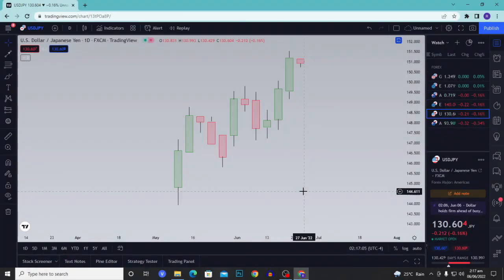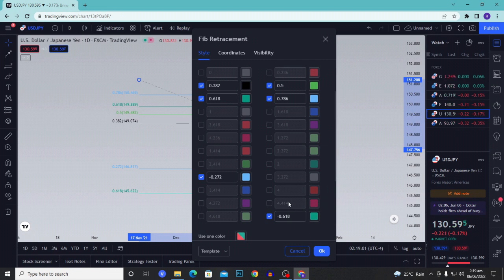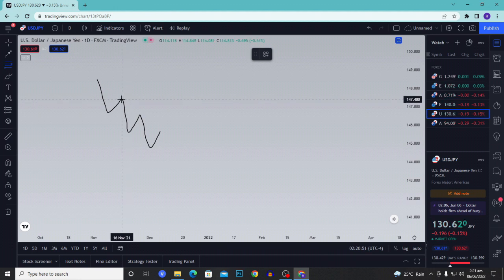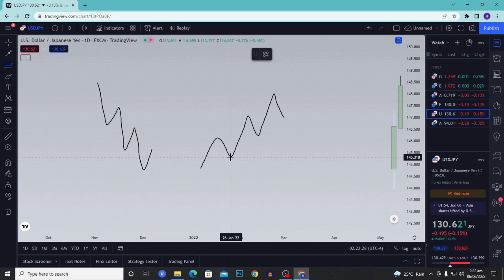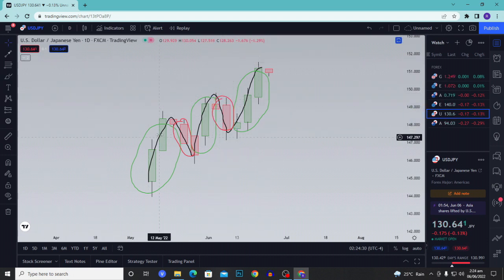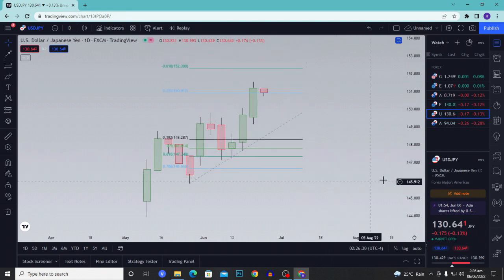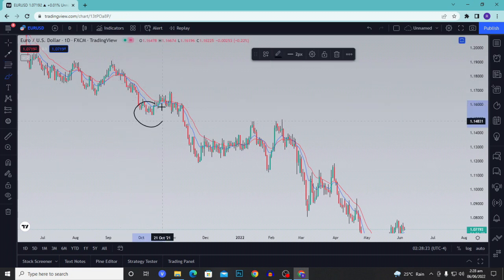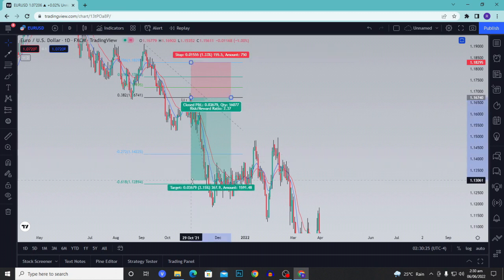The Last Fibonacci Trading Video You Will Ever Watch (Technical Analysis) Live Trading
Learn how to trade forex using the fibonacci trading tool.